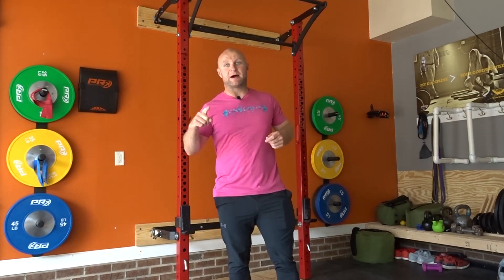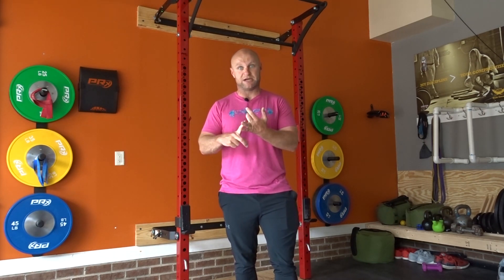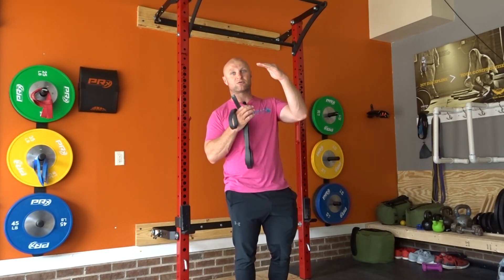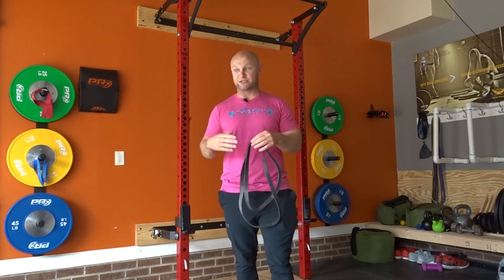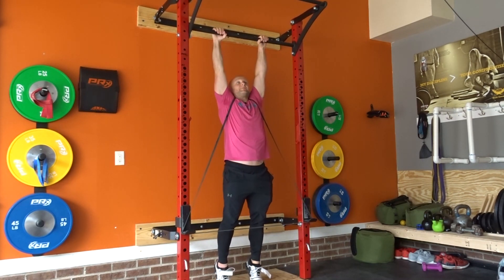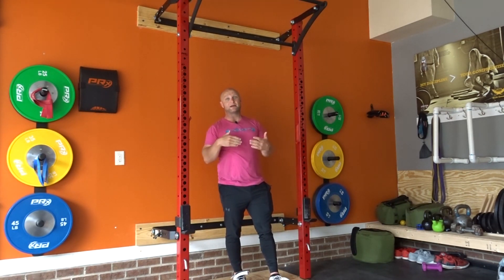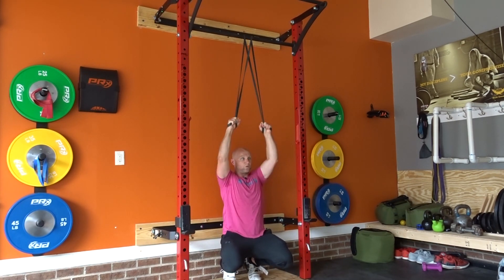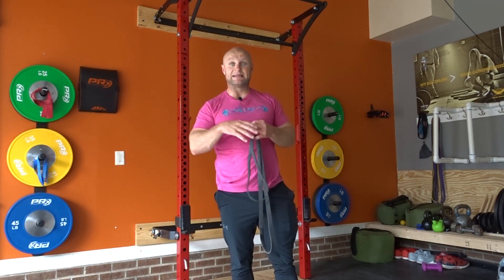My Favorite Upper Body Hypertrophy Drop Set Using Resistance Bands and Bodyweight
Along the way we've created successful online coaching programs including The One Ton Challenge, Shrugged Strength Challenge, The Muscle Gain Challenge, FLIGHT, Barbell Shredded, and Barbell Bikini.